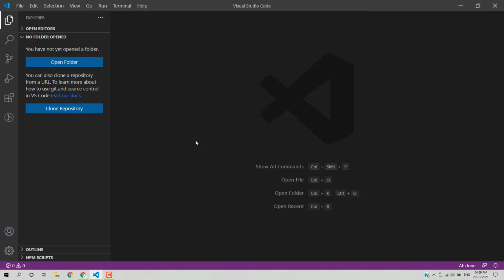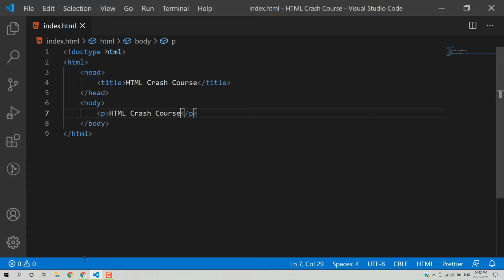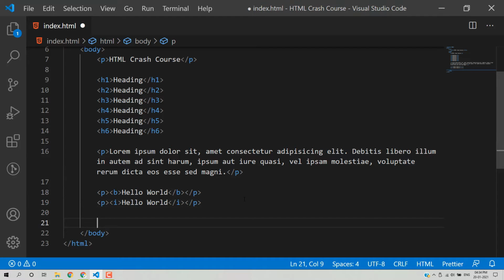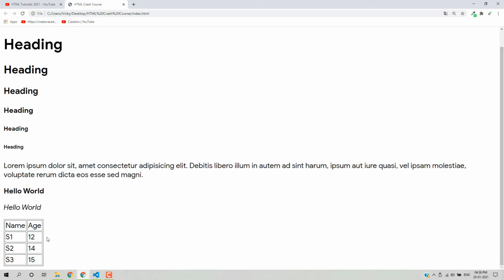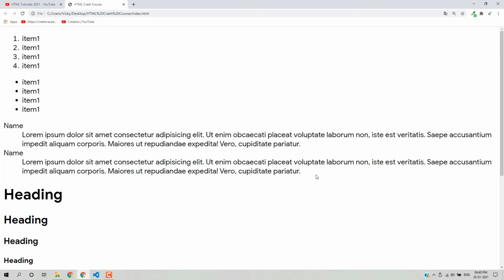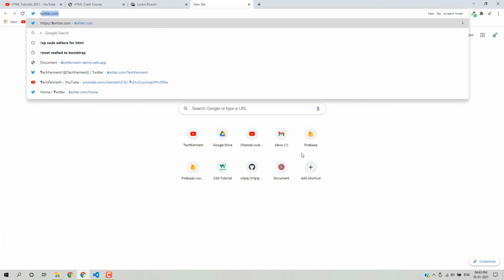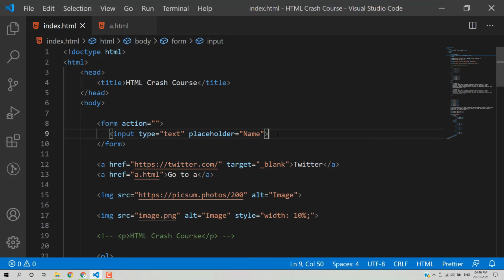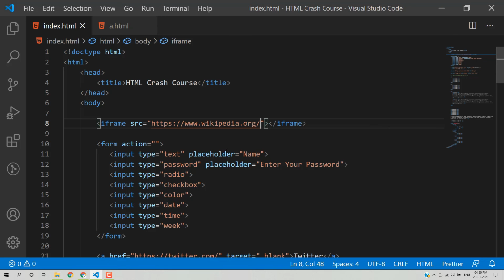HTML Crash Course In 20 Minutes | TechFerment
In this HTML crash course, I will take you through the key concepts of HTML, that too in just 20 minutes.. If you are interested in learning HTML but know nothing, then you are in the right place. This video is intended for beginners.

Do ask questions in the comment section, so that we can help you learn better.